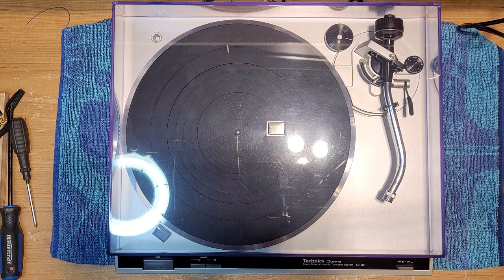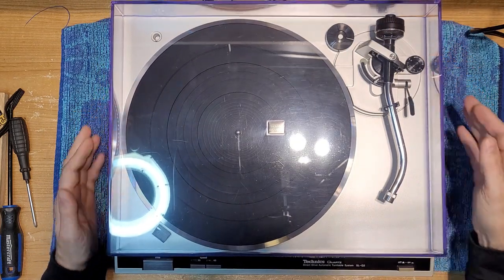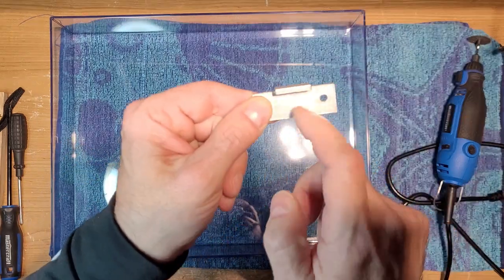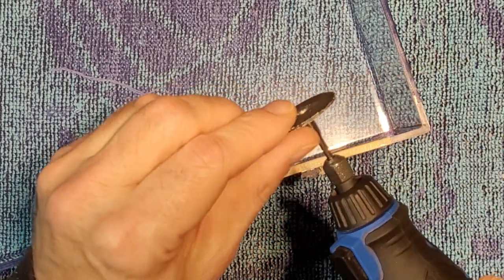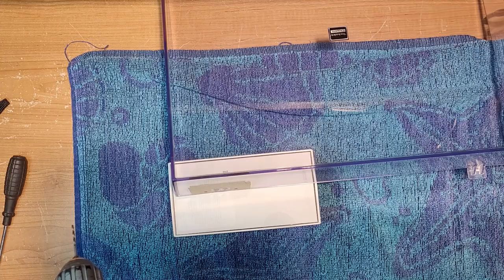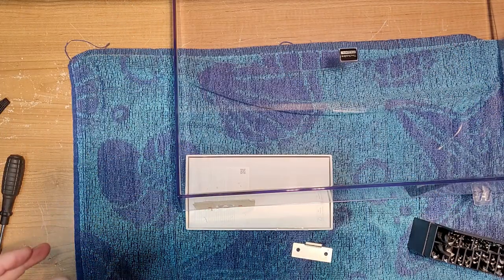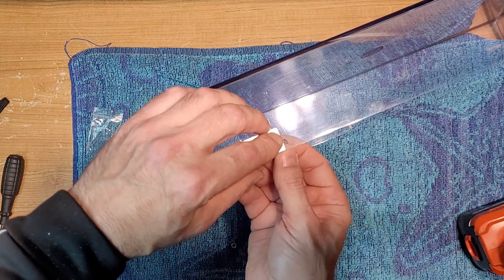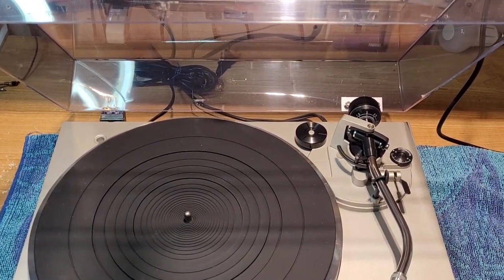Technics Turntable Hinge Tab Repair (SL-Q2) (SL-D2) and Others!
We're going to replace a broken hinge tab on my SL-Q2 turntable with an aluminum one.  This repair works on any Technics turntable with the dreaded plastic hinge tabs.  SL-Q series, SL-D series.